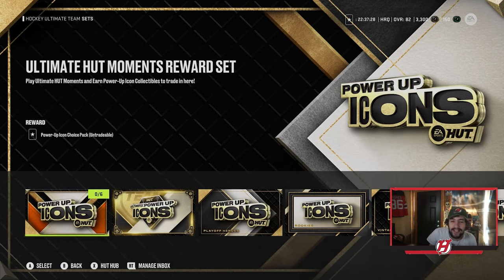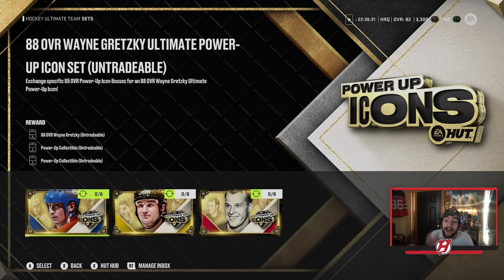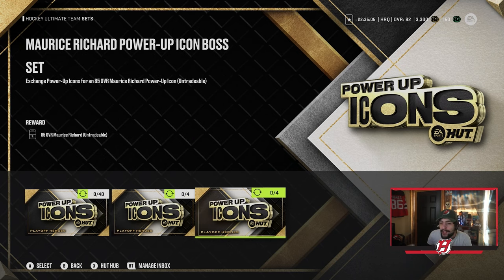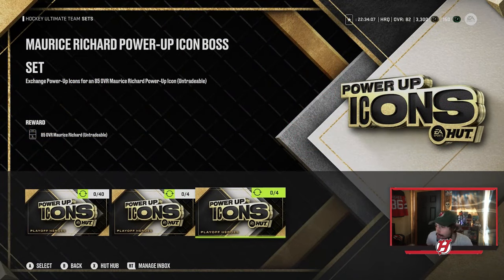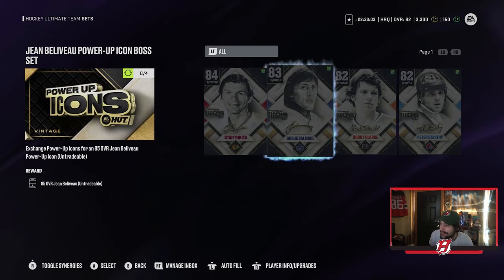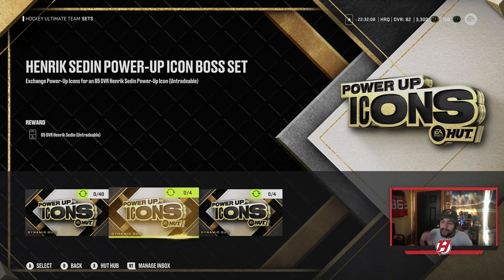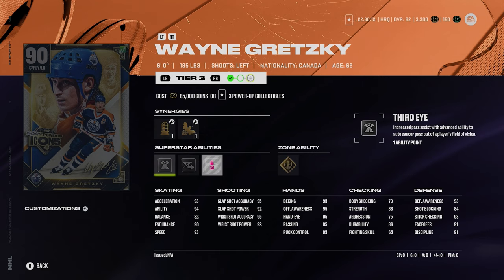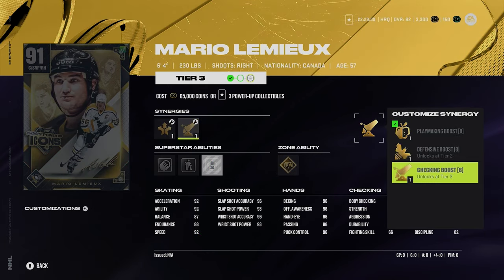NHL 24 HUT- HOW TO GET GRETZKY, LEMIEUX, AND HOWE! + BEST TO CHOOSE